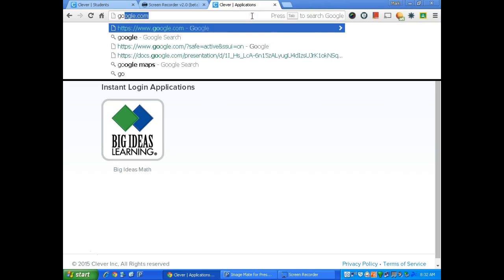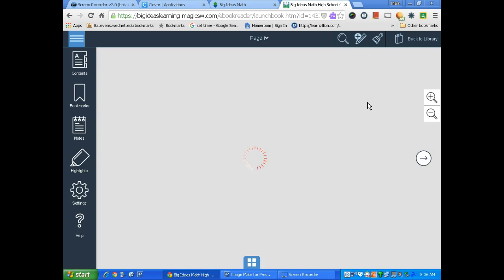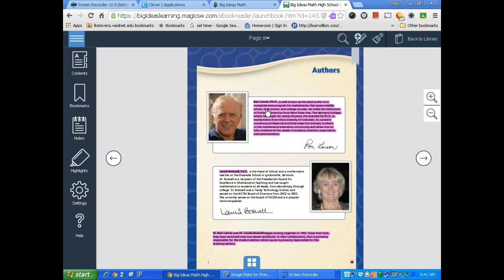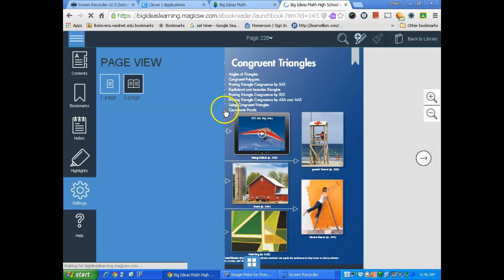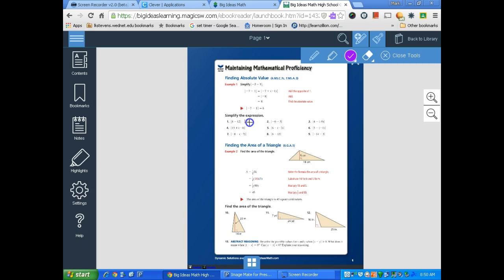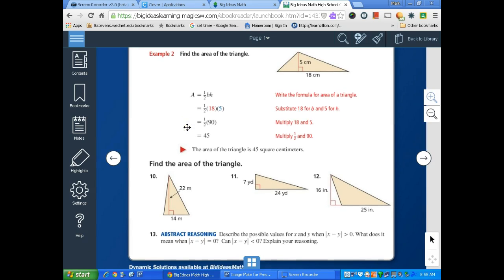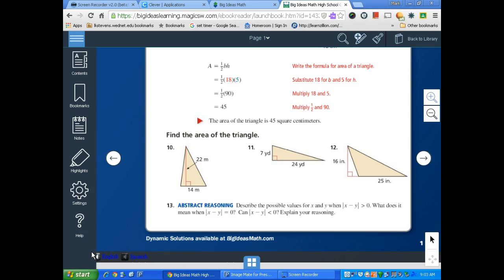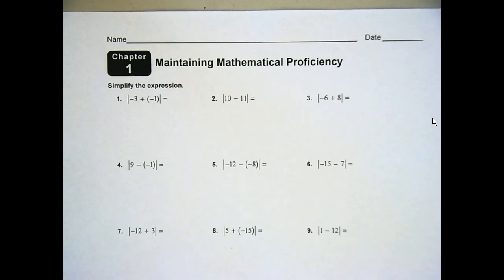BID Geo-Accessing and using the online text